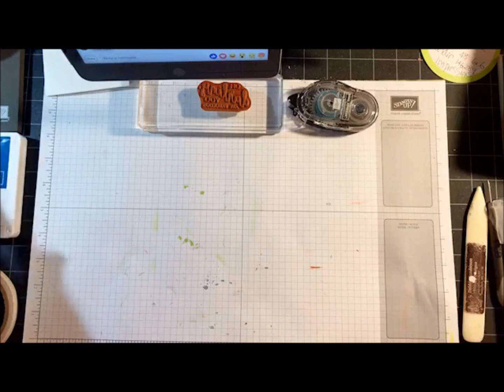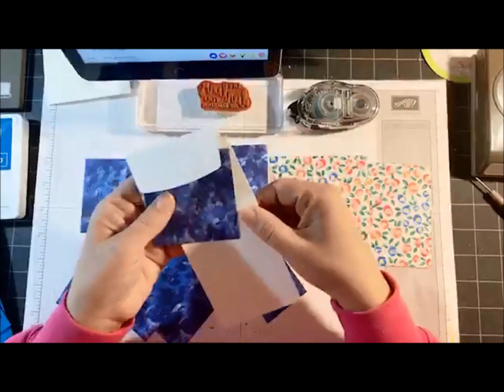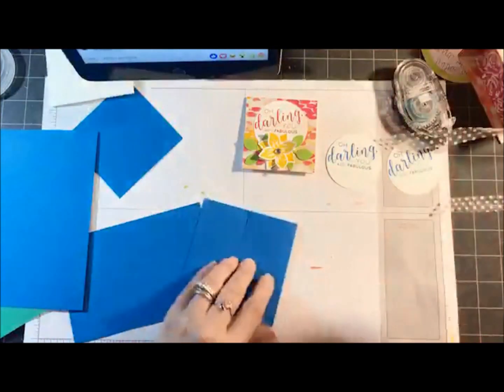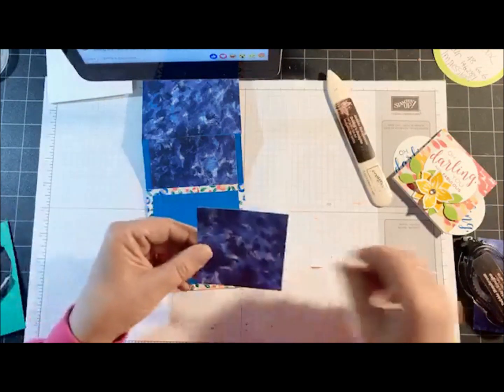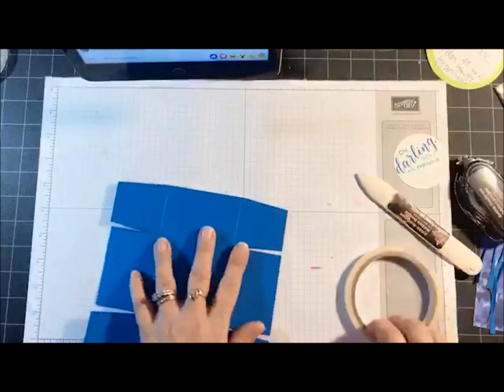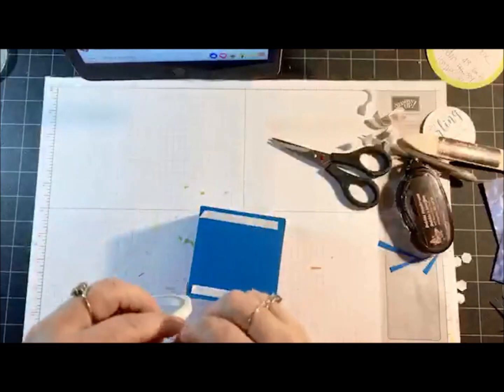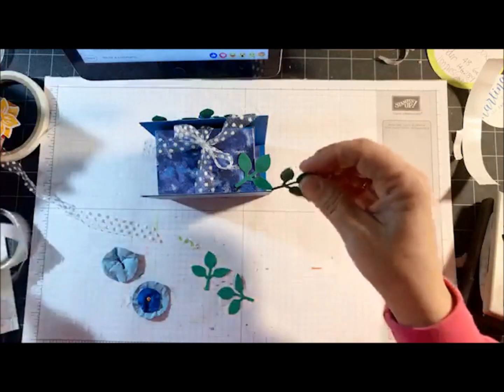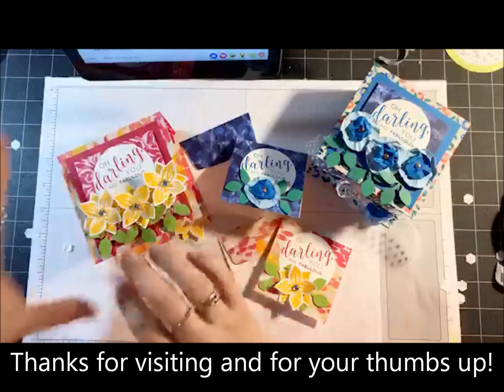3D Fold Over Box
This is such a pretty box to use as a gift box with a matching mini card. Come create with me!